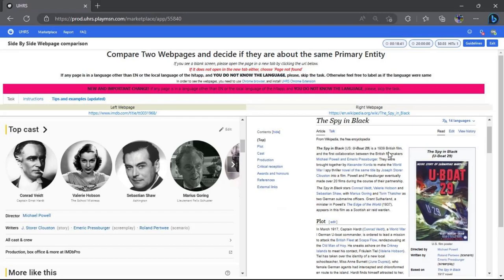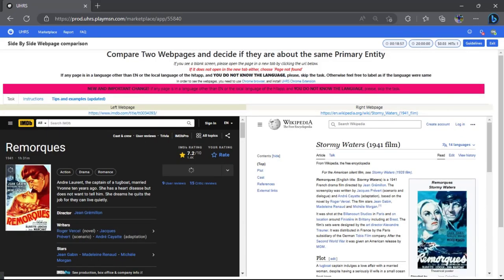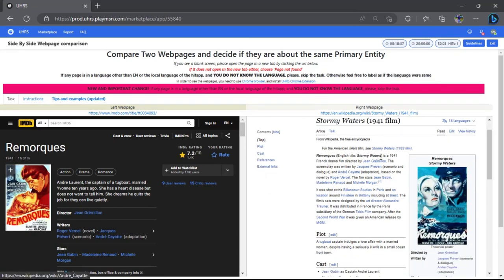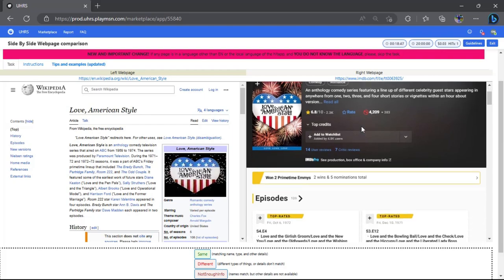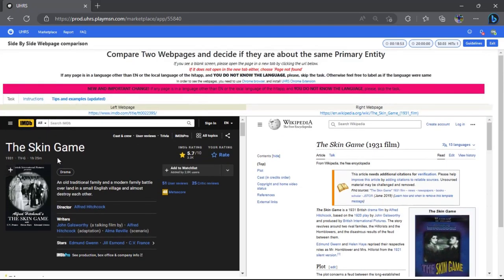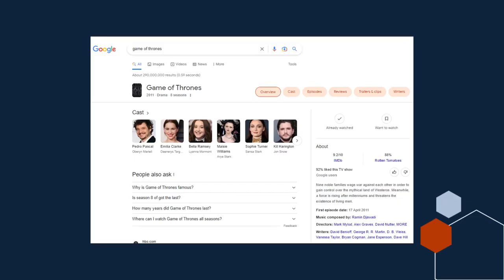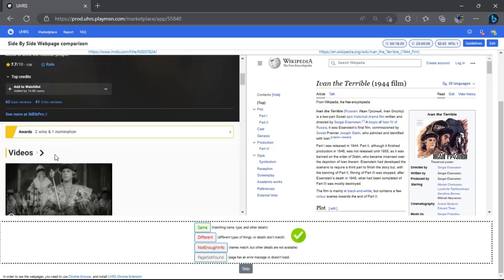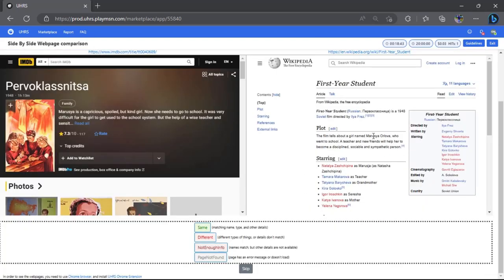How to Judge Side by Side Webpage Comparison $0.03/Hit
Judge Side by Side Webpage Comparison $0.03